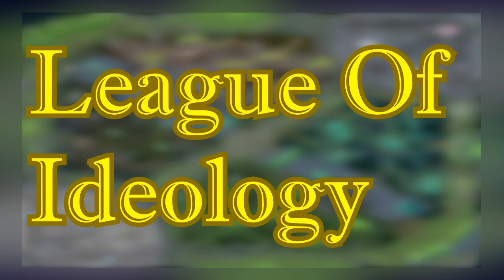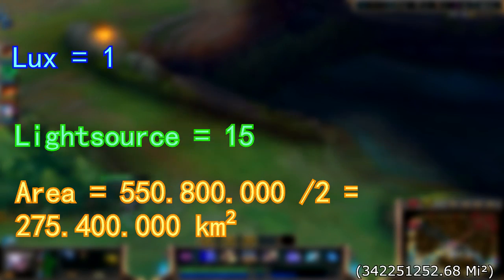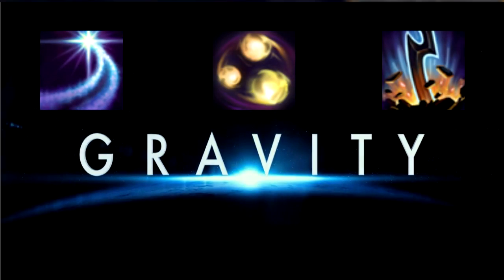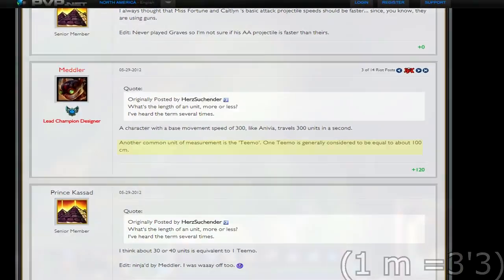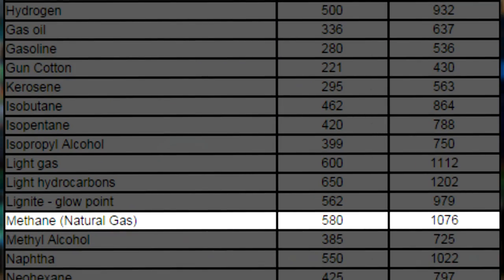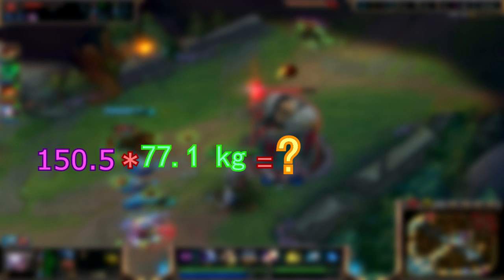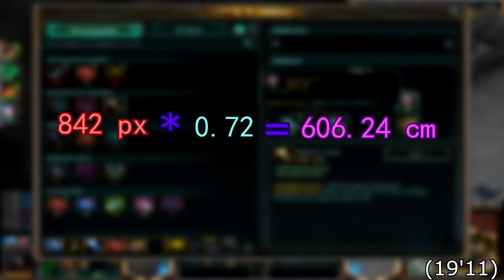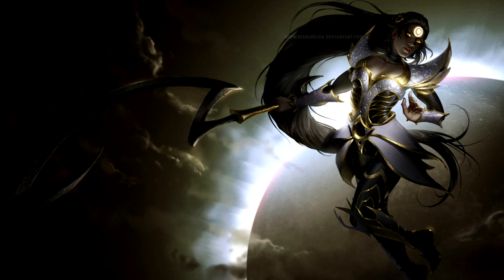League of science - Diana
Hey there, my name is TheLemonLizard, and i'm here to explain how Diana does what she does..

Hello there, and welcome to League of ideology. The point of this series, is to figure out how champion abilities work, if magic isnt the answer. What would happen if a beam of sun were to fall down the earth at lightspeed? What are dark spheres actually made of, and how hot is a giant flaming bear? This and everything else, is what i’ll attempt to find out.